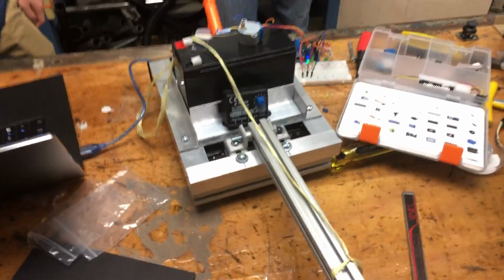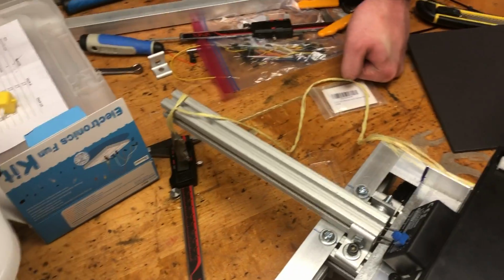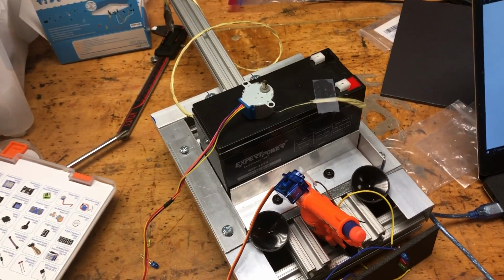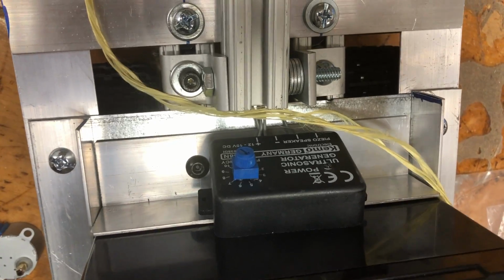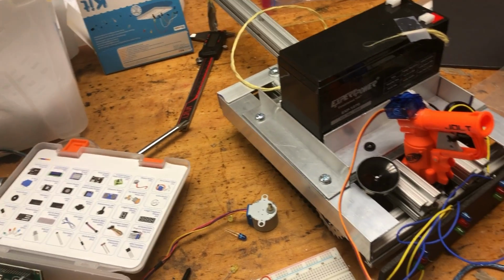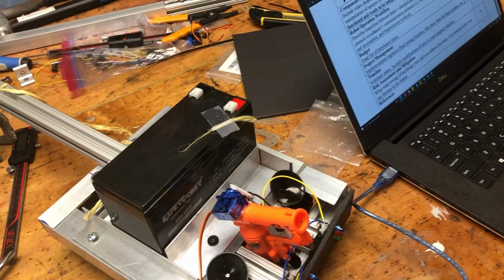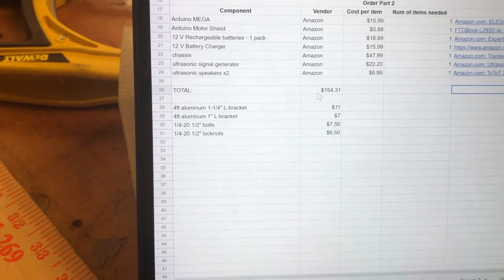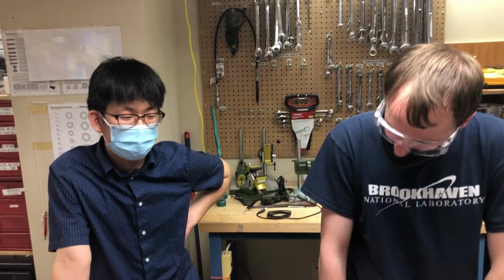Mechatronics - Group 11 Design Video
Group 11 - Carl Urbanik, Peter Weiss, and John Han's Design video for our battle robot.